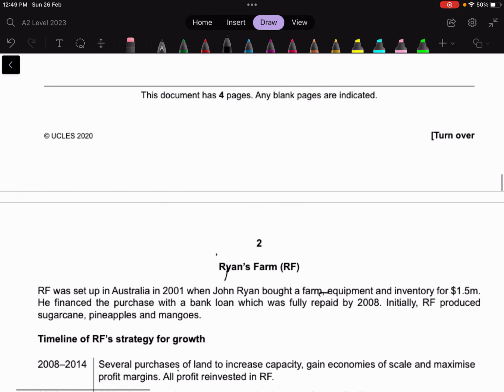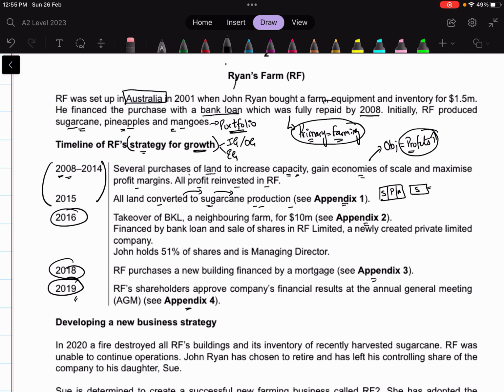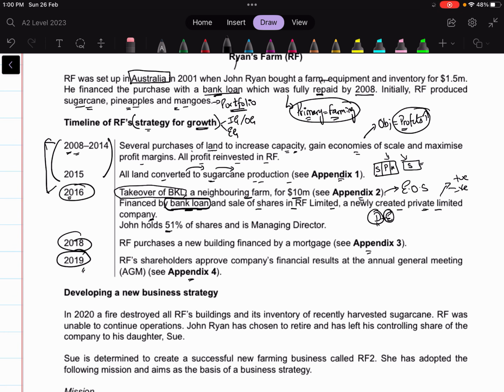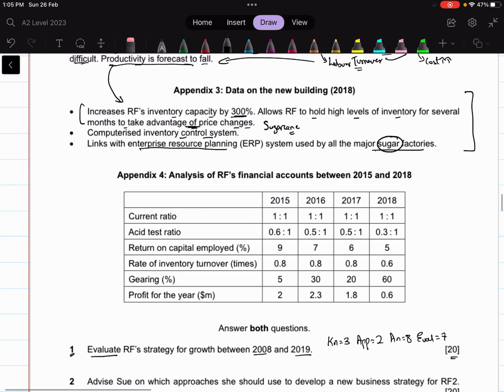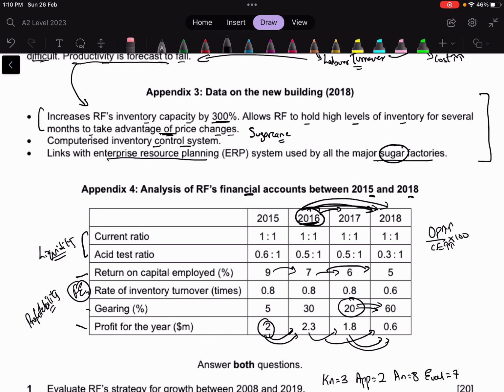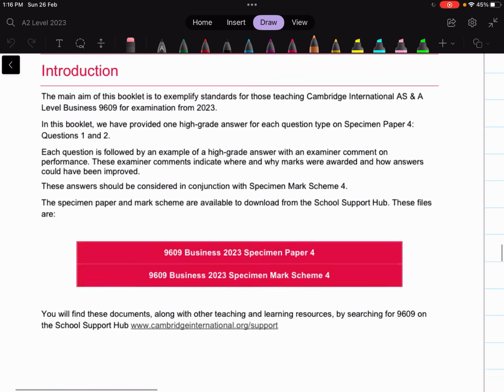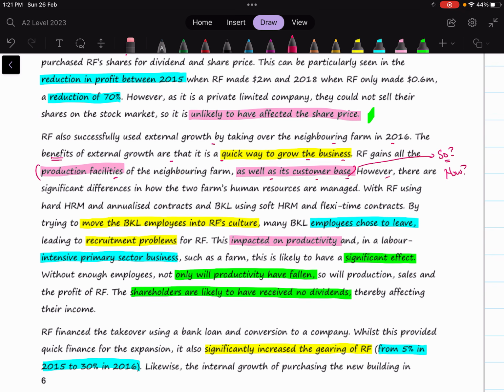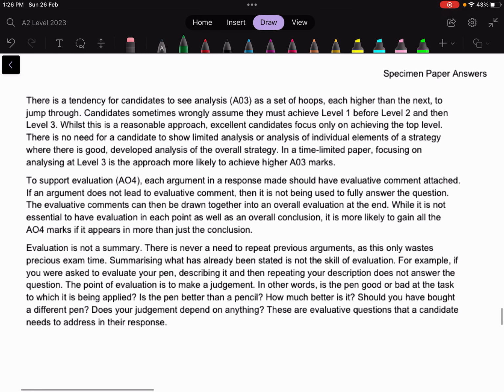Business (9609) - Paper 4 - Specimen paper analysis - May/June 2023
This video contains the detailed analysis as to how Paper 4 questions are to be attempted. I have discussed the likely approach to read and dissect the case information and have also included analysis of the answers provided by the Cambridge.